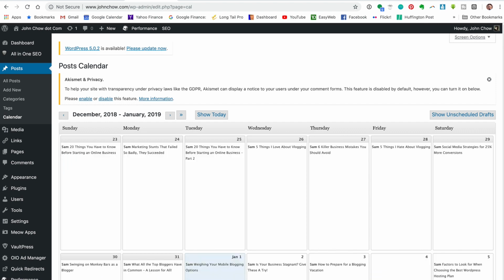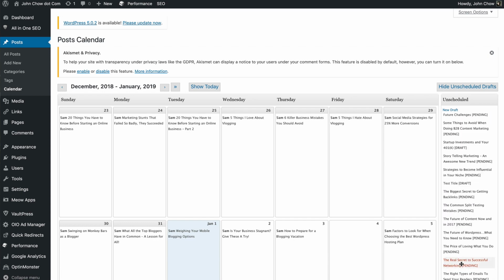How To Make Money While On Vacation - Part 2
In this video, I show you how to set up my business so that I can still make money when I'm away from it. Making money while on vacation rules!

3 Legged Thing Rick Tripod